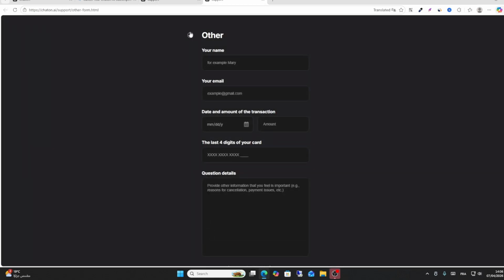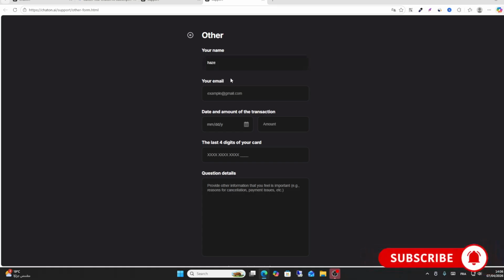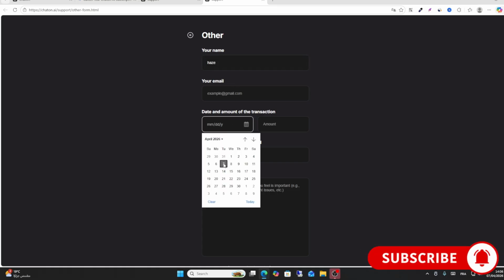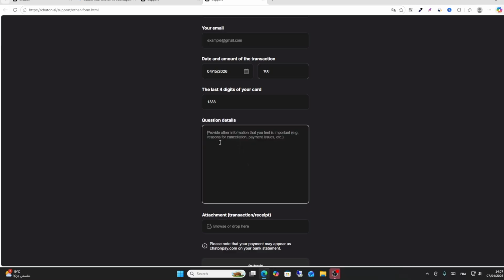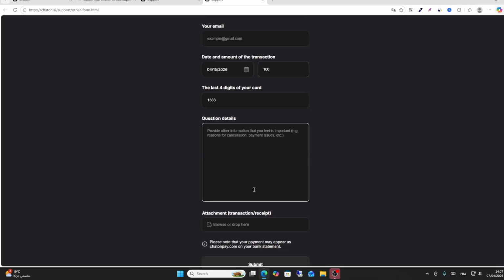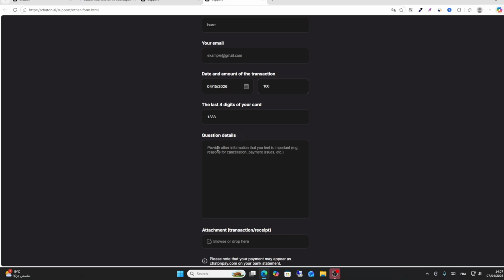How to Cancel Chaton AI Subscription (Easy Method)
Cancel Your Chaton AI Subscription step by step